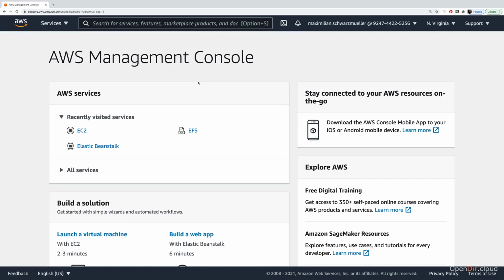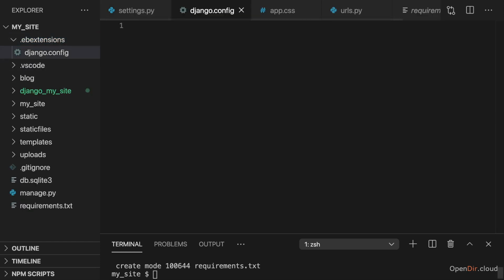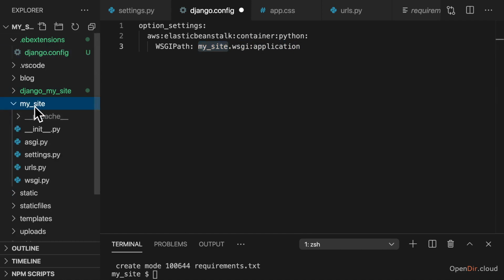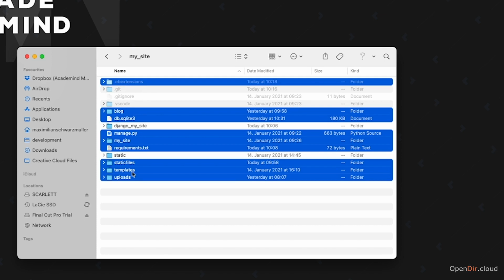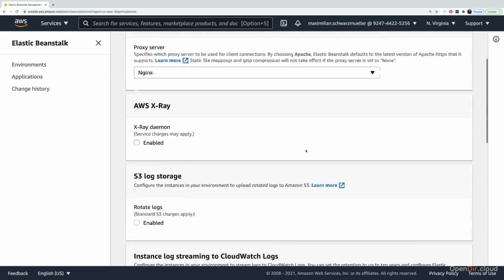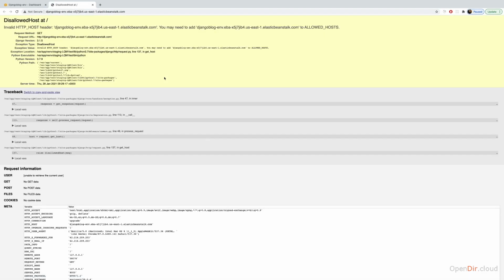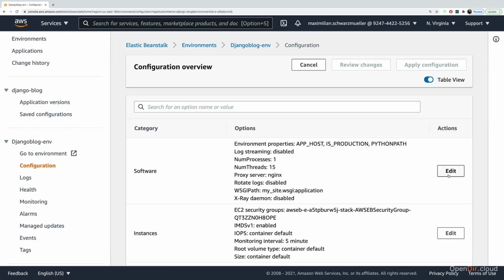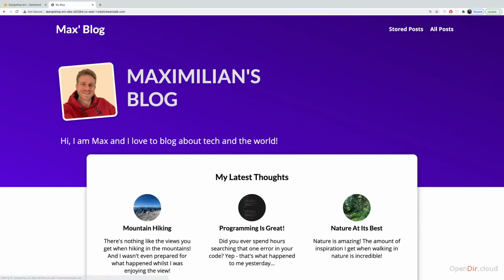195-Deploying with Elastic Beanstalk-opendir.cloud.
**Ready to take your Python Django skills to the next level and deploy your web applications with ease?** Then you've come to the right place! Welcome to Lecture 195 of Python Django - The Practical Guide, where we'll dive into the powerful world of Elastic Beanstalk.

**In this comprehensive lecture, you'll uncover everything you need to know about seamlessly deploying your Django applications with Elastic Beanstalk.** Get ready to master the following key concepts and techniques:

**Harnessing the Power of Elastic Beanstalk:**

- **Understanding Elastic Beanstalk's Role:** Grasp the fundamental purpose of Elastic Beanstalk and how it simplifies the deployment process for web applications.
- **Setting Up Your Environment:** Learn how to create an Elastic Beanstalk environment tailored for your Django application, ensuring a smooth deployment experience.
- **Configuration and Customization:** Discover the various configuration options available within Elastic Beanstalk, allowing you to fine-tune your deployment to meet your specific needs.
- **Deploying Your Django Application:** Step-by-step, we'll guide you through the process of deploying your Django application to Elastic Beanstalk, ensuring a successful launch.
- **Managing Your Environment:** Explore the tools and techniques for effectively managing your deployed application within Elastic Beanstalk, including monitoring, scaling, and updating.
- **Troubleshooting and Optimizing:** Gain the knowledge to troubleshoot potential issues and optimize your deployment for performance and scalability.

**Additional Insights and Best Practices:**

- **Security Considerations:** Learn how to prioritize security measures when deploying your Django application using Elastic Beanstalk.
- **Cost Optimization Strategies:** Discover techniques to effectively manage costs associated with Elastic Beanstalk deployments.
- **Integration with Other AWS Services:** Explore how Elastic Beanstalk can seamlessly integrate with other AWS services to enhance your application's capabilities.

- **Practical Scenarios:** Witness the application of Elastic Beanstalk in real-world deployment scenarios, solidifying your understanding.
- **Success Stories:** Learn from the experiences of others who have successfully deployed Django applications using Elastic Beanstalk.

**Audience:**

- **Python Django Developers:** This lecture is perfectly suited for those with a foundational understanding of Python Django and a desire to master deployment using Elastic Beanstalk.
- **Web Developers:** Developers seeking to expand their knowledge of deployment tools and platforms will find this lecture highly valuable.
- **AWS Enthusiasts:** Those interested in exploring the capabilities of Elastic Beanstalk within the AWS ecosystem will learn essential skills.

**Don't miss out on this opportunity to elevate your Django deployment skills and experience the power of Elastic Beanstalk firsthand!**

**And remember, dear subscriber, to follow us for continued learning and exploration in the world of Python Django! Your support is greatly appreciated. **

**Join us on this exciting journey of web development mastery!**

**Together, let's build incredible things with Python Django and Elastic Beanstalk.**

**I'm eager to guide you through this empowering learning experience!**